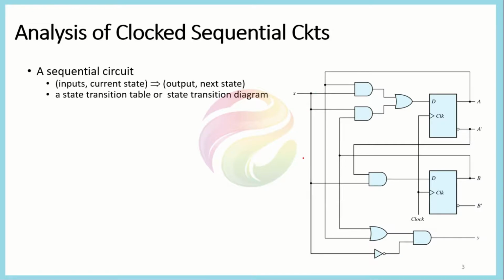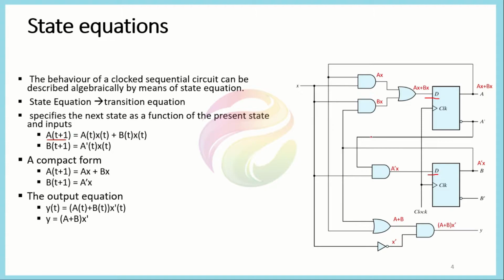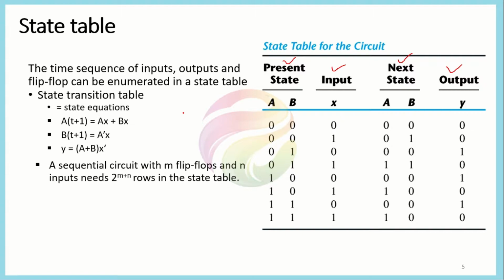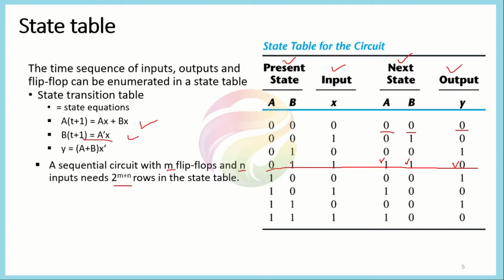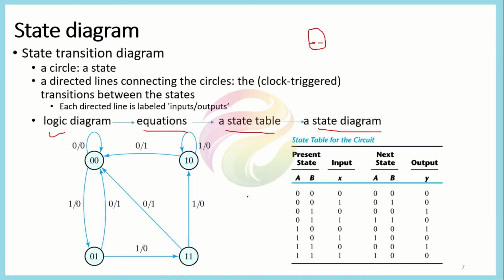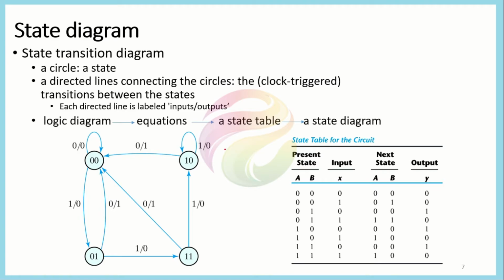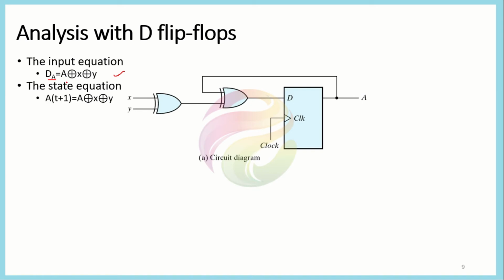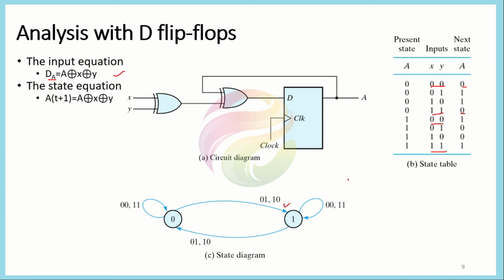Analysis of Sequential Circuits - Digital Logic Design